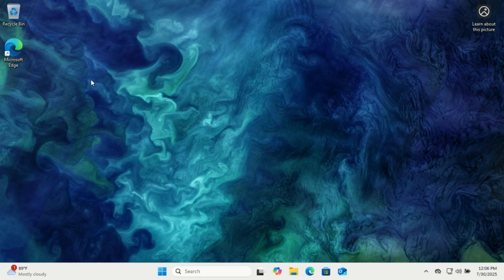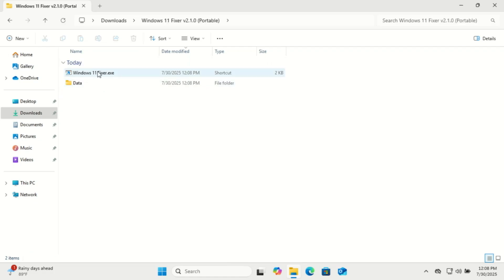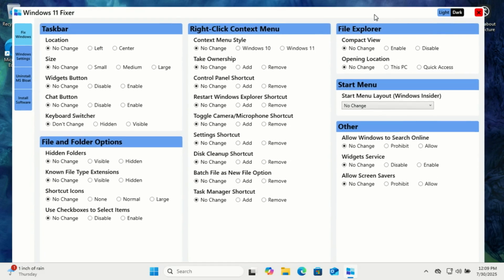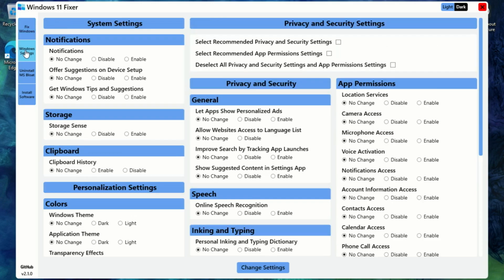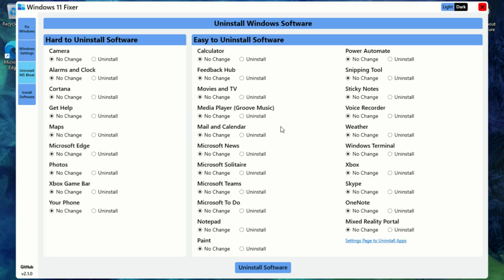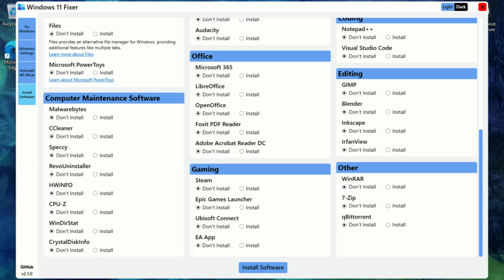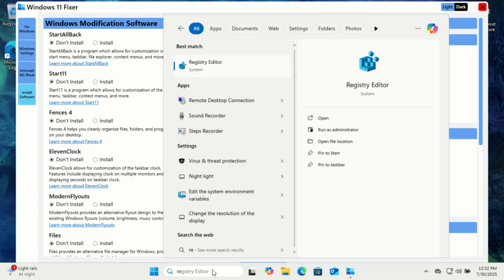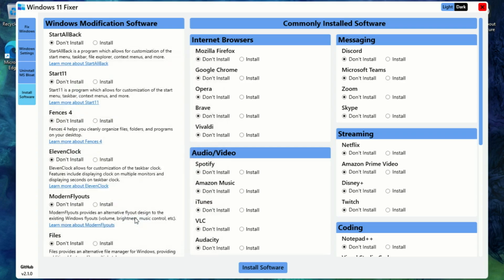Best Free Utility Tool for Windows 11 – Windows 11 Fixer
If you’ve just installed Windows 11 or upgraded and things don’t feel quite right, this is the tool you’ve been waiting for. In this video, I’ll show you how to use Windows 11 Fixer to optimize performance, remove bloatware, customize the taskbar, bring back classic menus, improve privacy settings, and much more—all in just a few clicks.

🛠️ Whether you're a beginner or a power user, this tool makes Windows 11 work the way you want it to.
✅ Fast
✅ Safe
✅ No registry hacks
✅ No command line needed